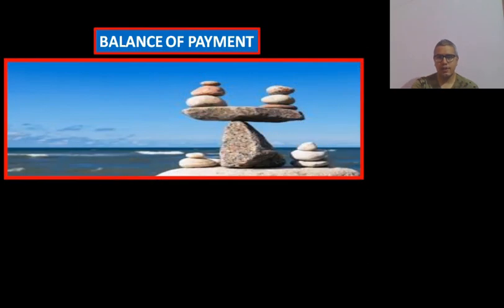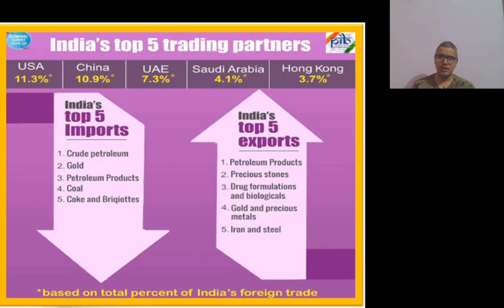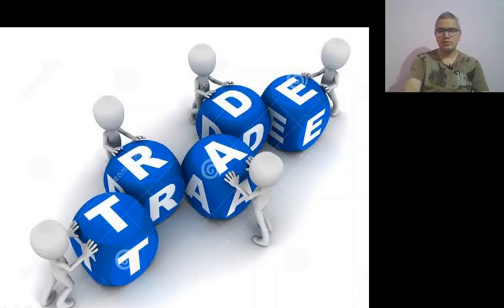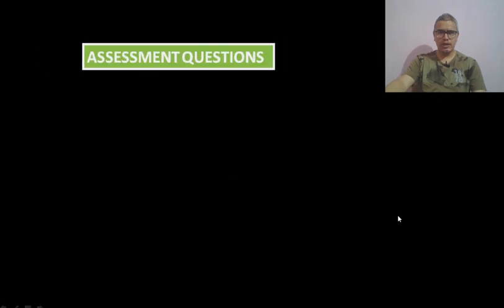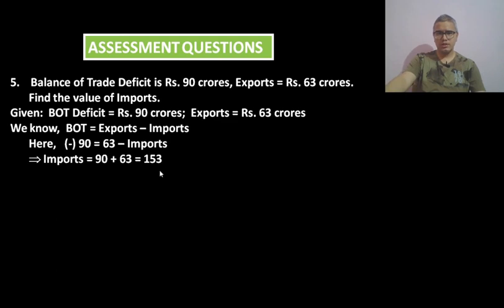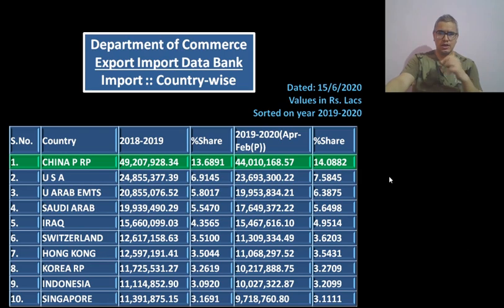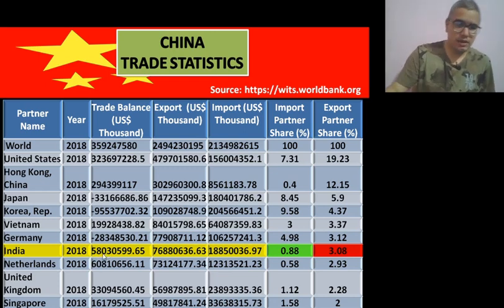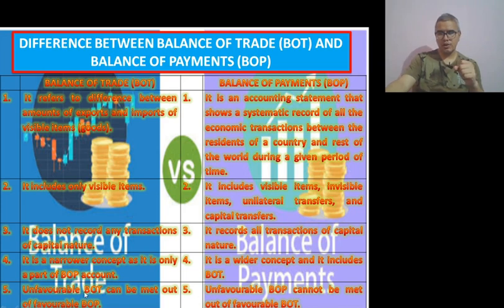Concept of Balance of Trade (BOP PART III) (CBSE ECONOMICS CLASS XII)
This video contains an explanation of the concept of the Balance of Trade, meaning of Trade Deficit  and Surplus, calculations based on Balance of Trade, and the difference between Balance of Trade and Balance of Payments.
The video also contains a Trade analysis between India and China.